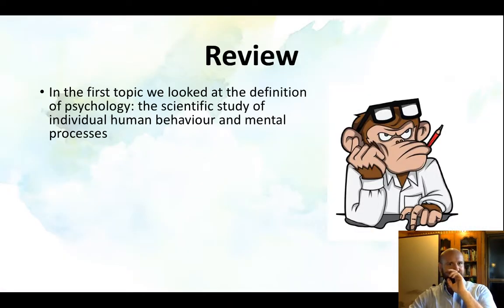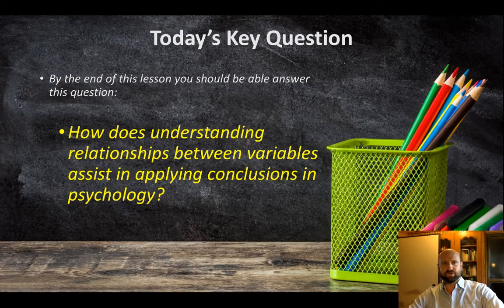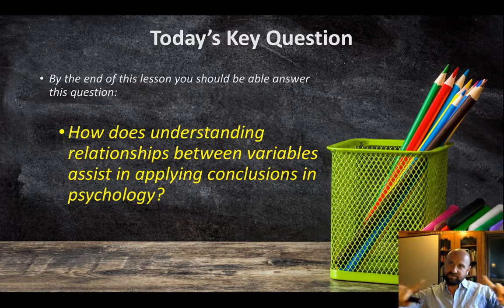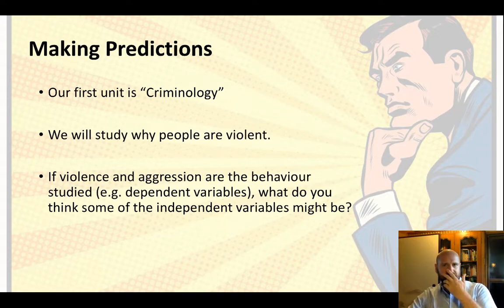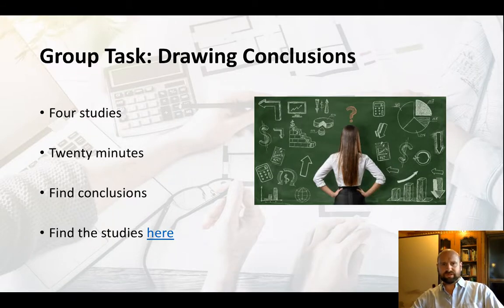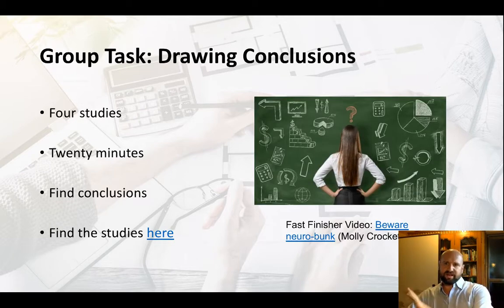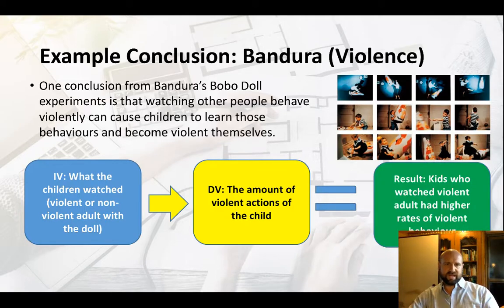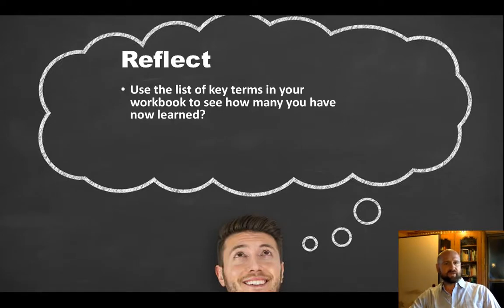Lesson 1.2b Applying Conclusions - IB Psych Introduction (Chapter 1) - TSP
Learn how to write conclusions about studies in this lesson.

Download the IB Psych Intro Teacher support pack (including eBook)